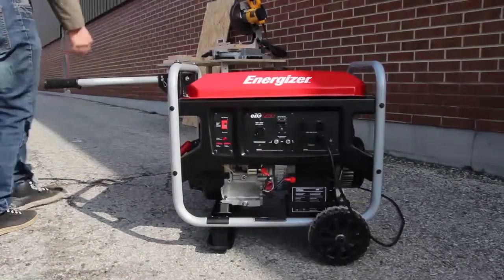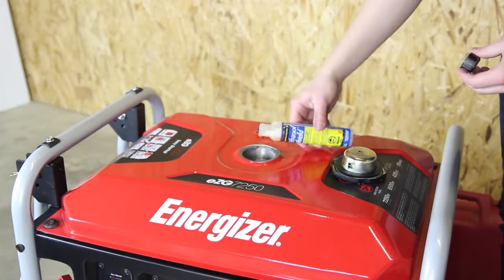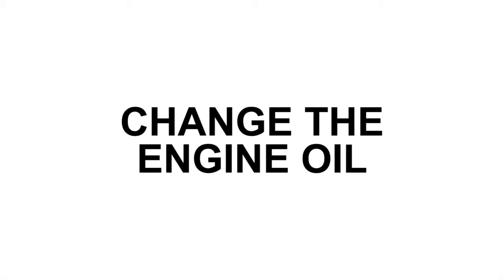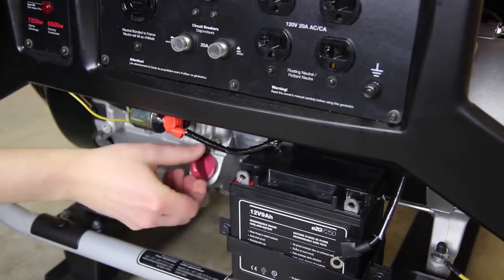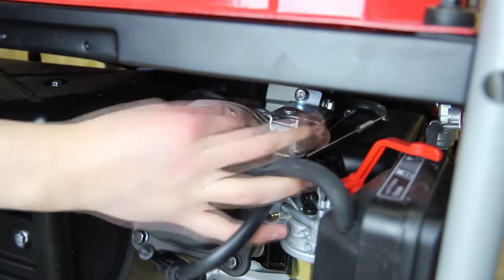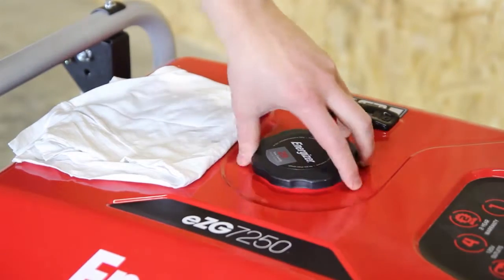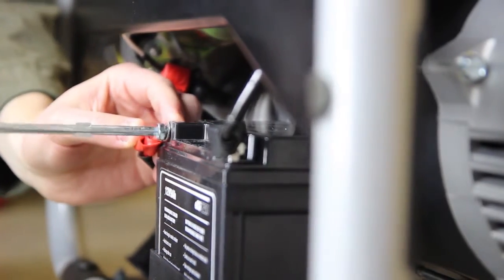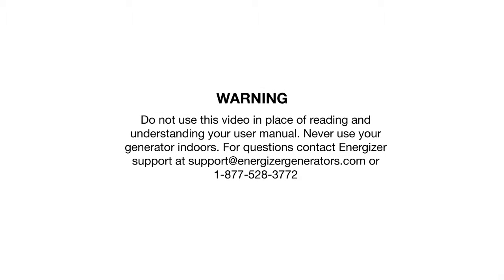Energizer® EZG Portable Generators- Storage and Maintenance